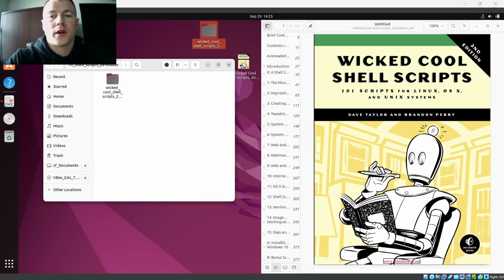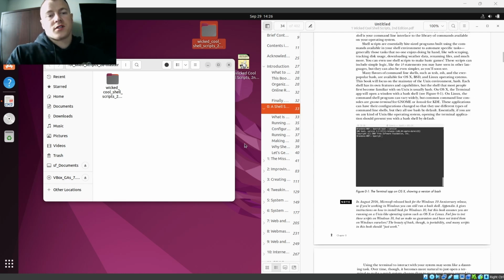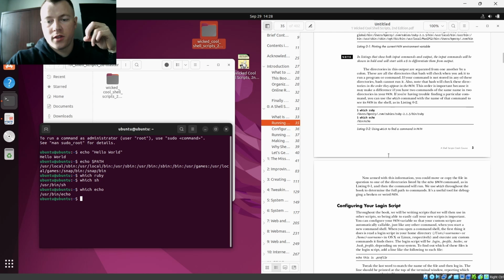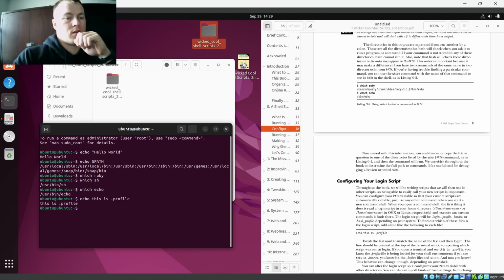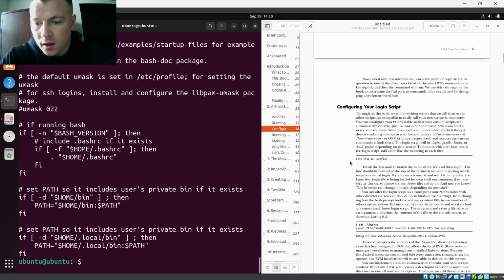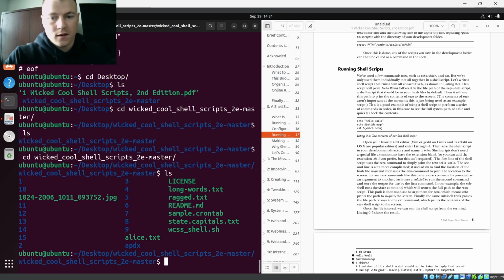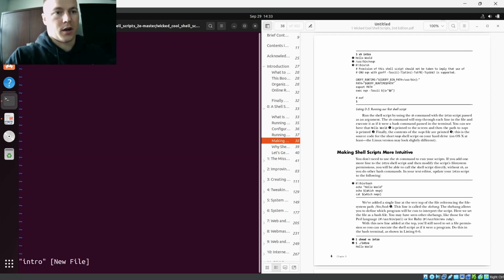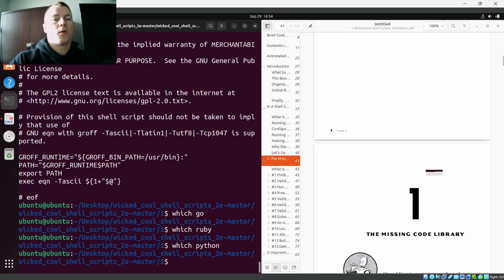Wicked Cool Shell Scripts Chapter 0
Wicked Cool Shell Scripts Chapter 0 - Introduction to shell scripting